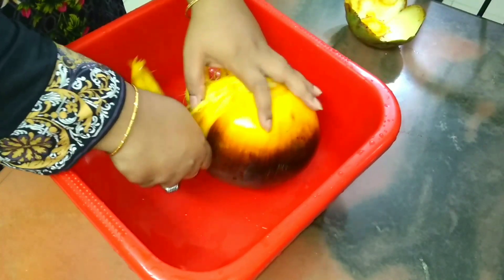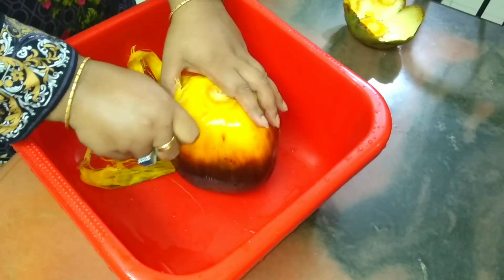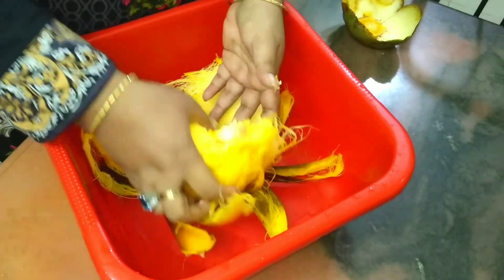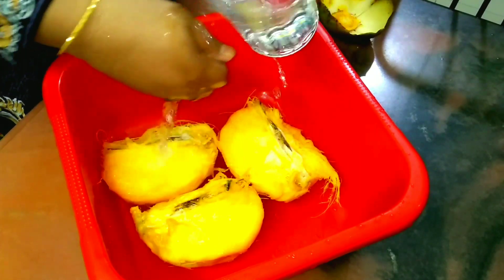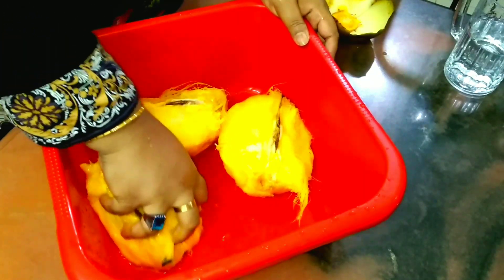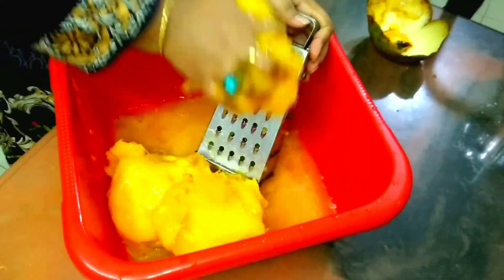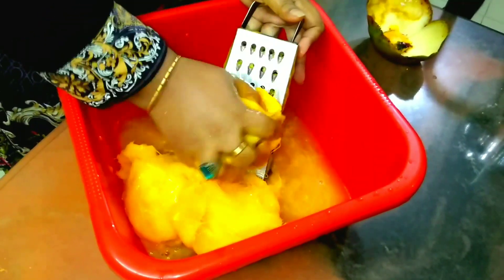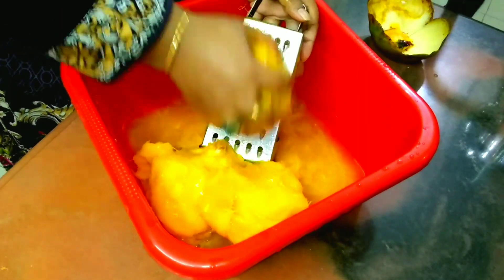তালের রস বের করার মেজিক এবং গোপন কৌশল, সংরক্ষনসহ | Taler Ros Collect